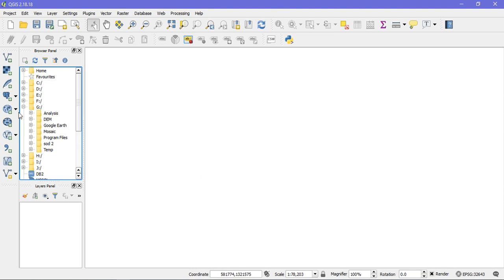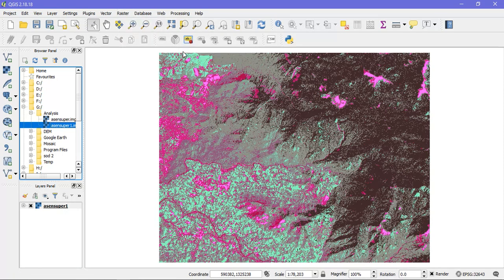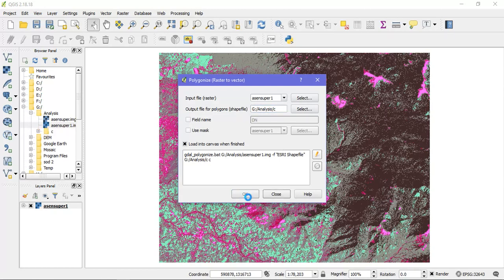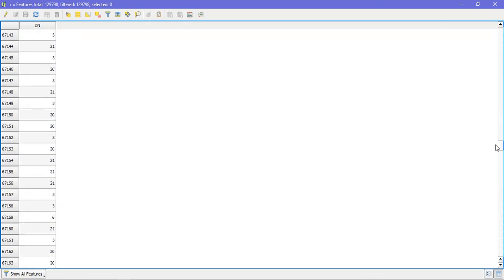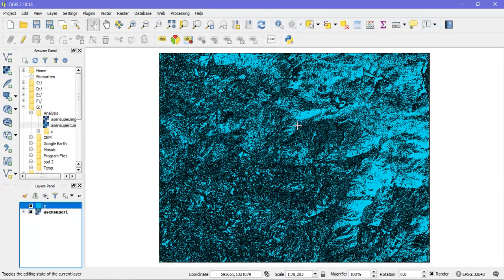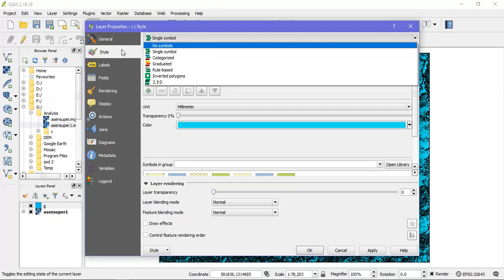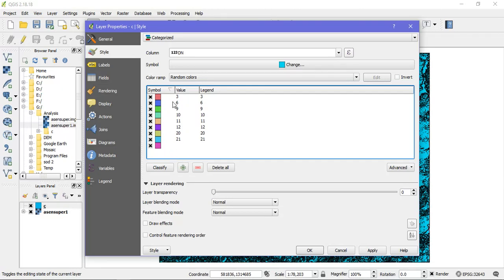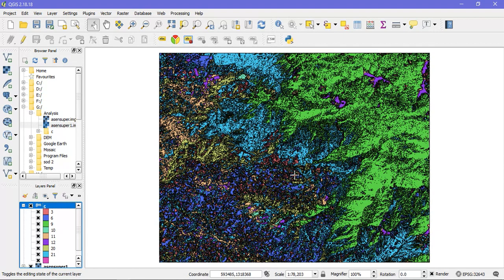Reclassify & Convert Raster to Shapefile/Polygon using QGIS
Reclassify & Convert Raster to Shapefile or Vector using QGIS